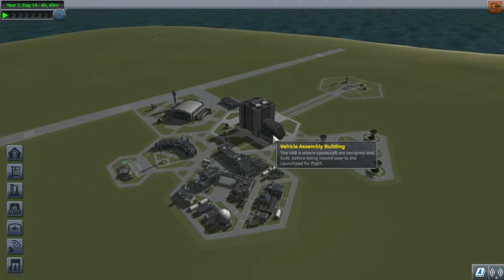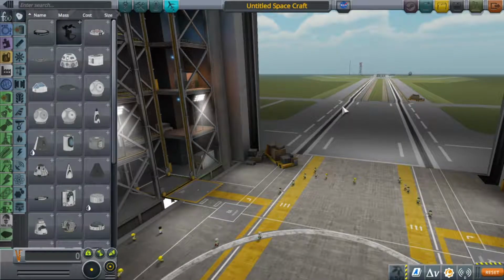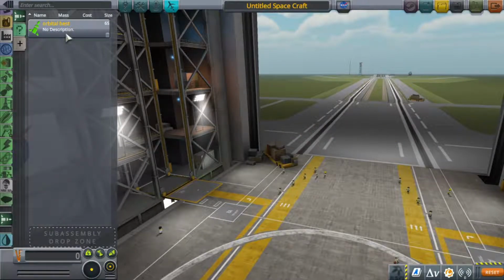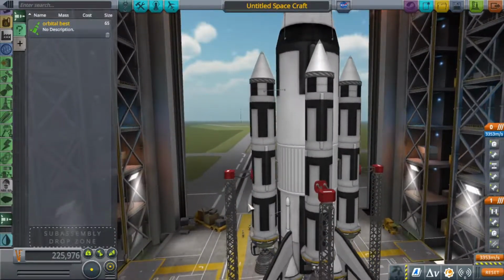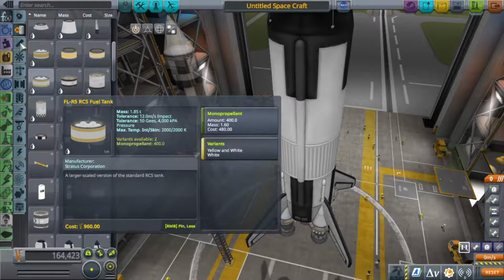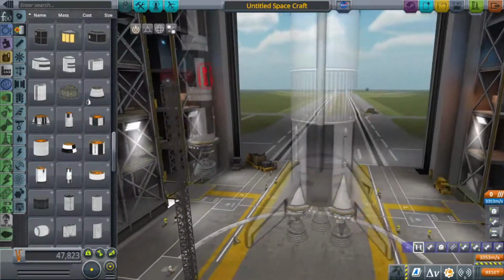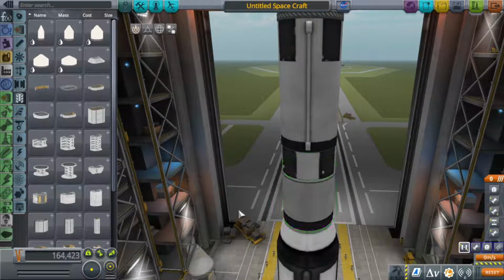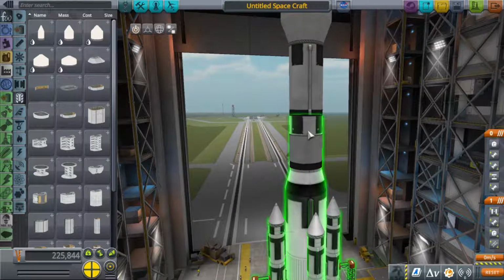How to build my favorite subassembly in Kerbal Space Program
By the way I'm in my friends skiing videos (if you guys were curious)

(I'm in his ski videos)

Intro: You Rock My World by Michael Jackson

Outro: Above all by HOME